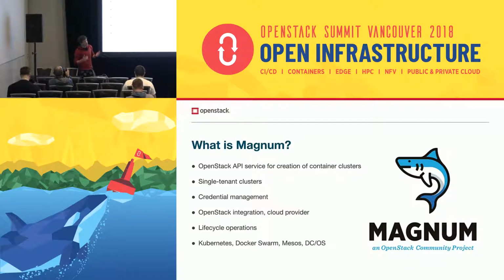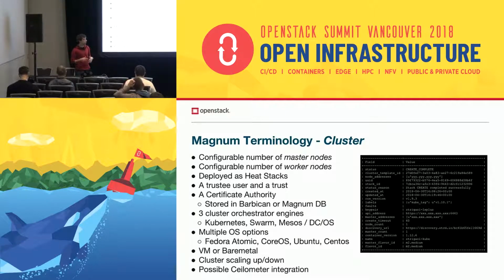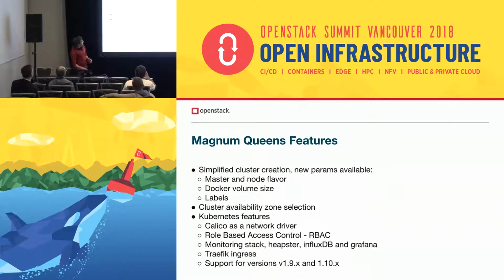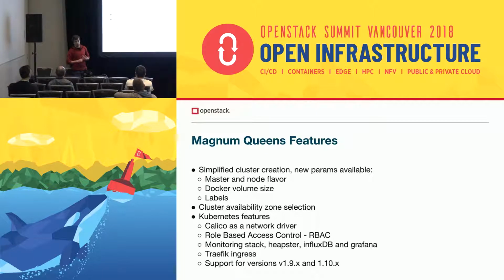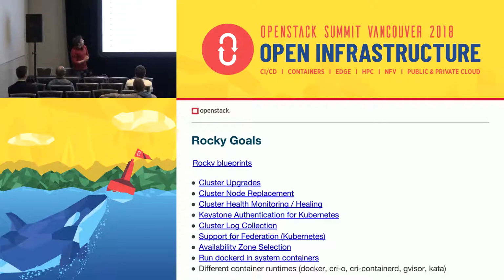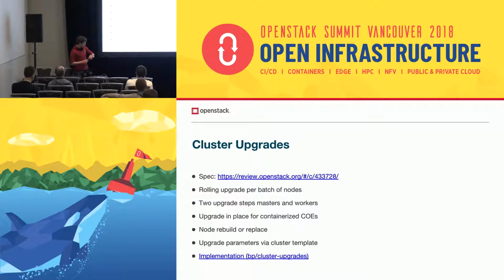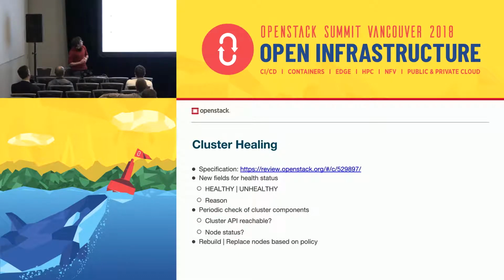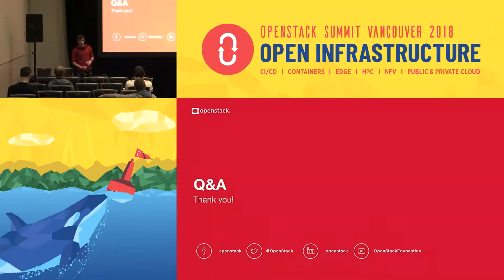Magnum - Project Update